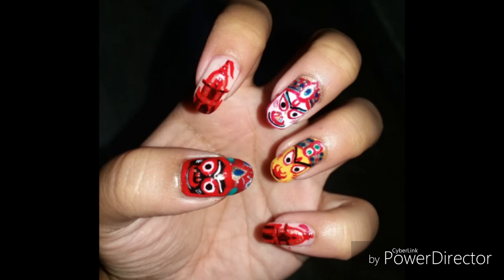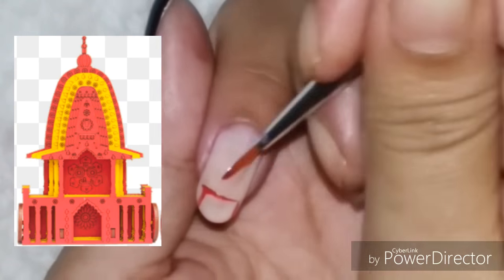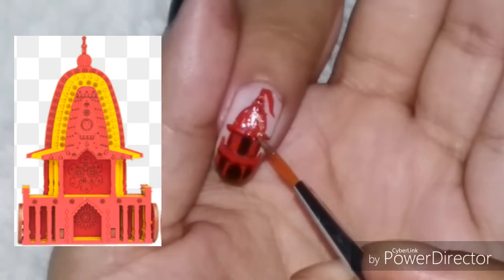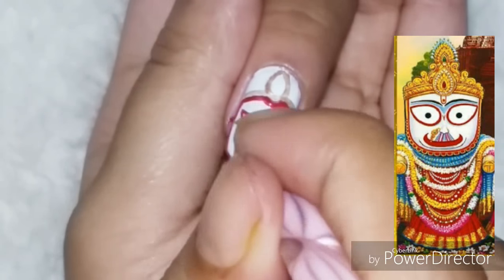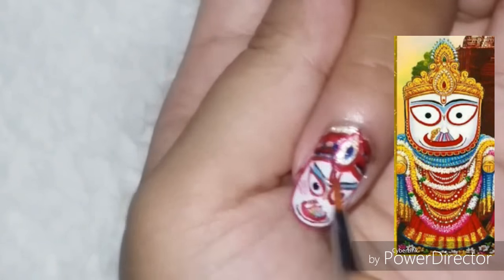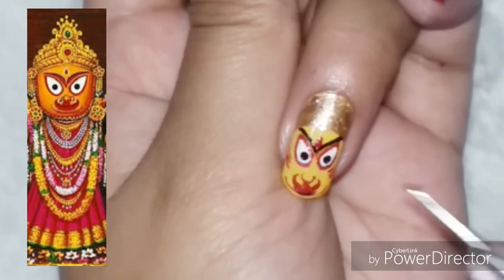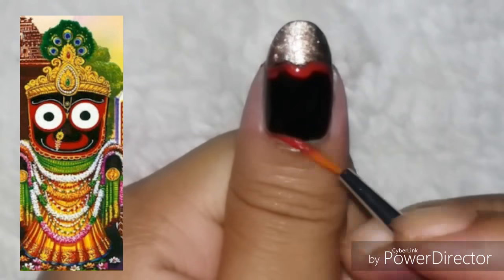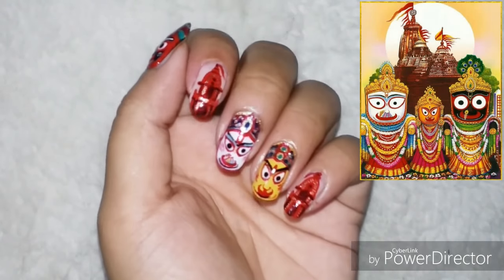RATH YATRA special Nail Art || Indian Festivity Series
Introducing the grand Indian festival of Rath Yatra celebrated mainly in Eastern India with much pomp and ardour. I have depicted the chariot and the three deities worshipped in Rath Yatra festival, Jagannath, Balaram and Subhadra. This celebration began in Puri, Odisha, India and is popular in West Bengal as well. Mahesh in West Bengal is well known for the Rath Yatra celebration. so this is my first attempt at Rath Yatra nail art and the second entry in my Indian Festivity Series, after Holi. thanks for stopping by and do share in the comments your Rath Yatra memories or how you would want to celebrate it this year on 15th July. Stay happy, enjoy Rath Yatra to the fullest, have loads of papad and jalebi.
xoxo
To know more about Rath Yatra festival:

xoxo